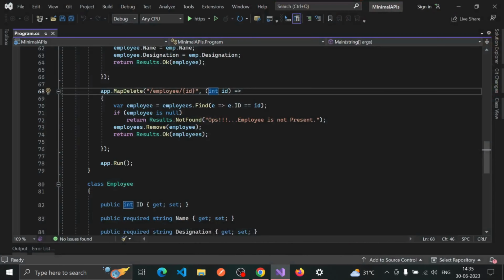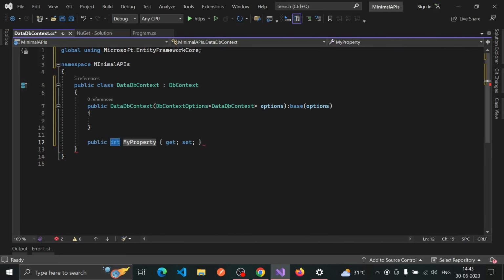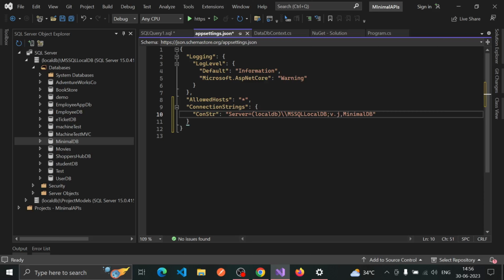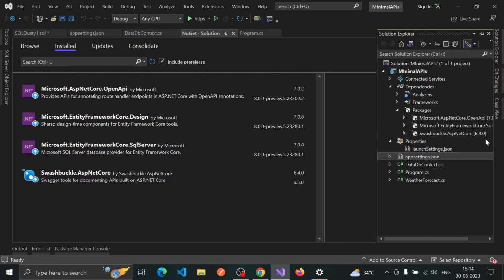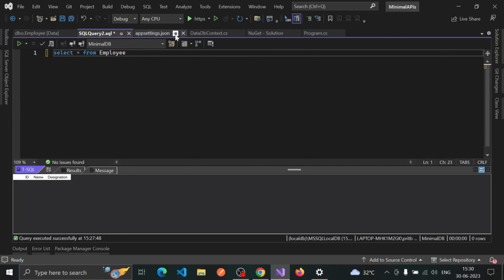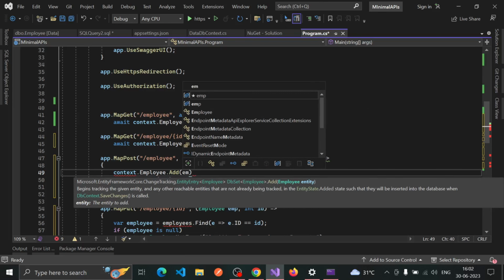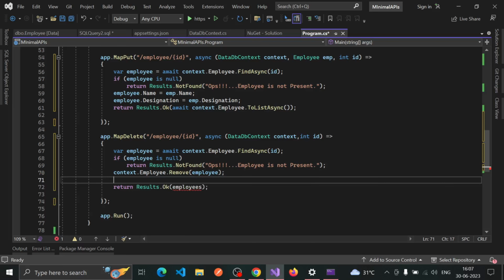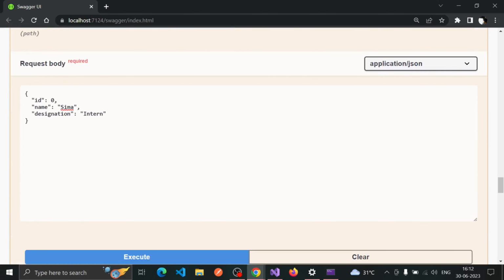Minimal APIs with Entity Framework making life easy!!!🫣